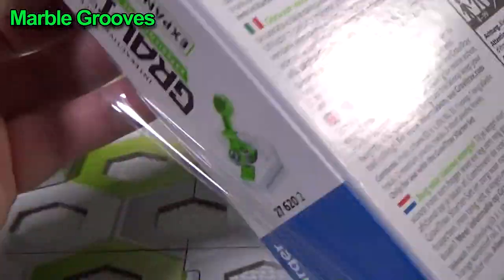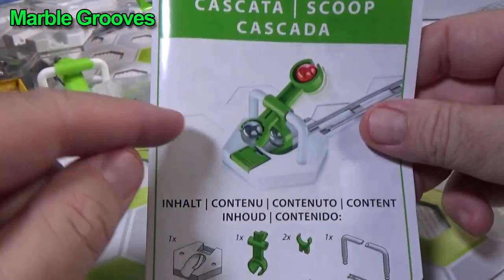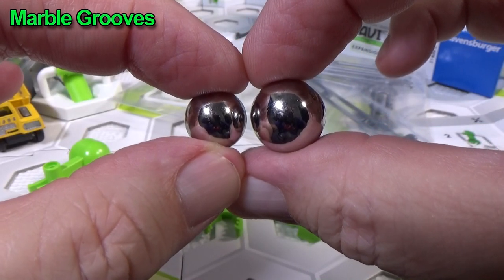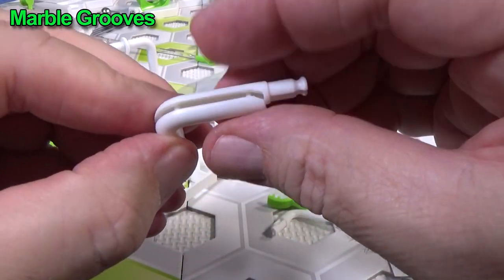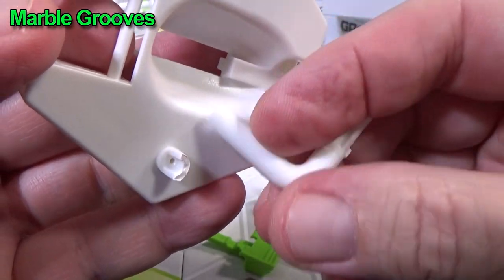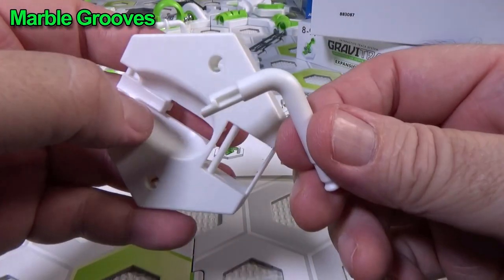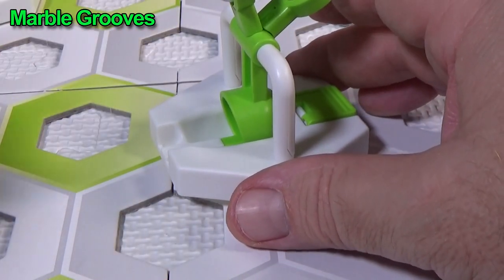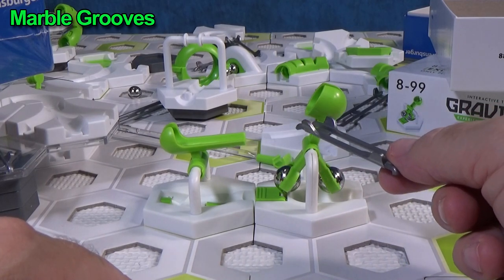Gravitrax Expansion Scoop review by Marble Grooves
Expand your gravitrax marbleruns with the Gravitrax Expansion Scoop pack! No financial compensation was received. All opinions are my own.

You do need a Starter Set and build off of that but this set does include (1) Scoop (multiple parts, needs to be assembled), (1) long plastic track, (2) medium plastic track and (3) short plastic track.

0:00 Intro - Subscribe =)
0:20 Social Sites
2:00 Why keep the punch-outs?
3:03 Unboxing
4:14 Put-Together
5:50 WRONG!
8:37 CORRECT!
10:29 Scoop v Flip
11:44 Loading the Dump Truck

Matchbox Lesney Site Dumper (1976)

(O__O) ... (O__O)
Part of the Race Grooves family of channels!

Marble Grooves is on your favorite social sites like Instagram, Twitter and Facebook!